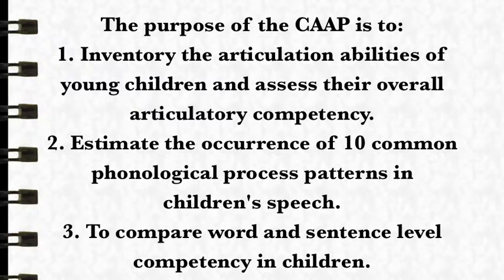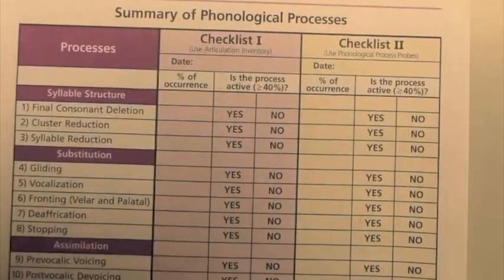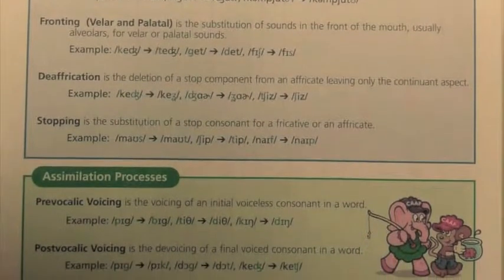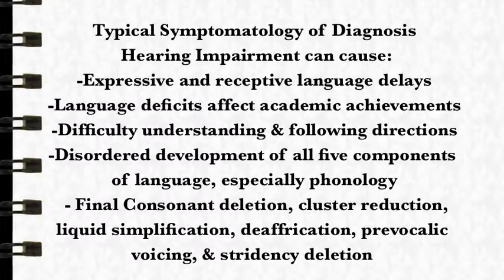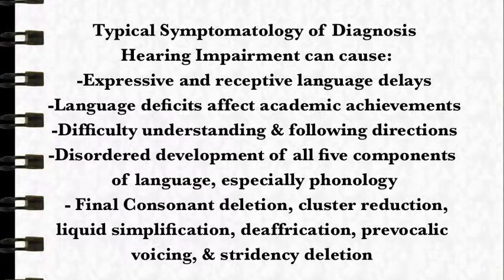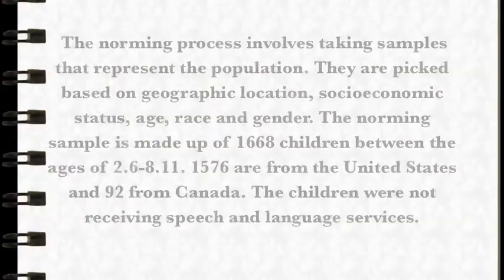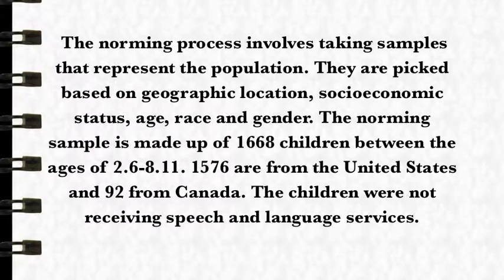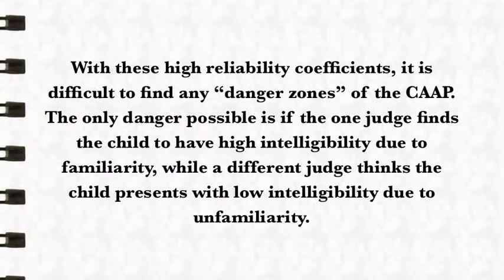Clinical Assessment of Articulation and Phonology